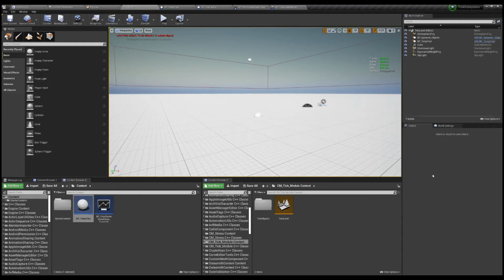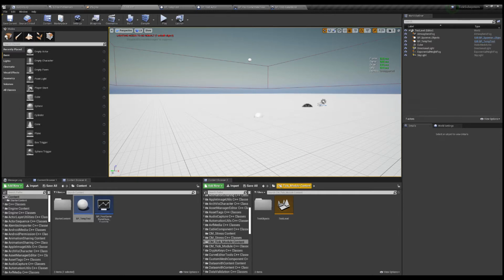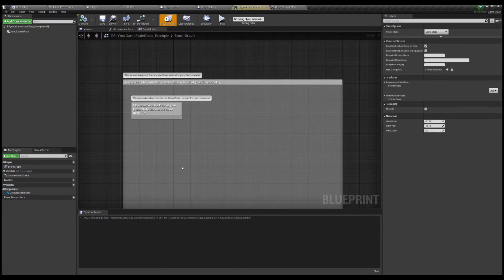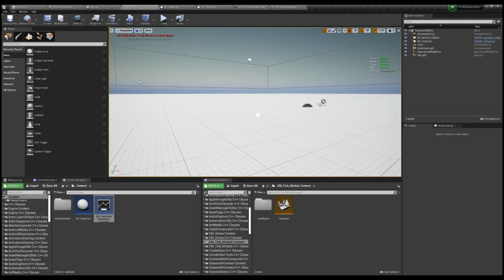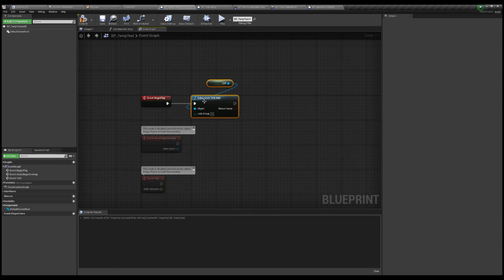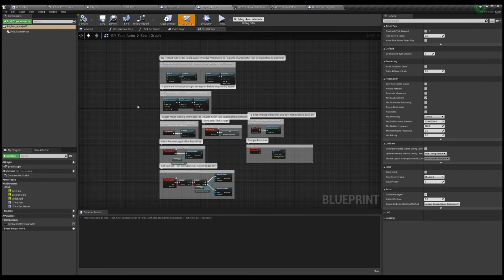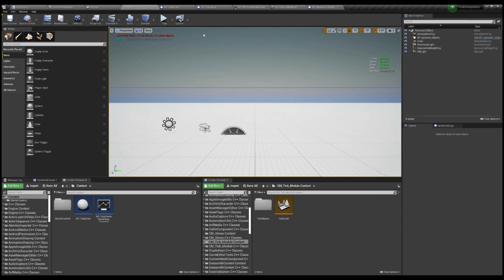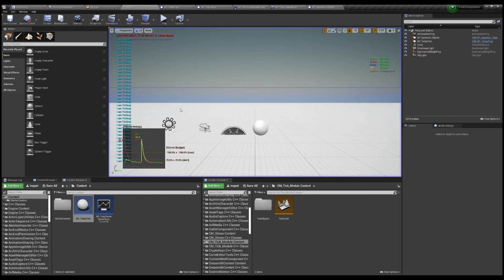MonoTick for Unreal Engine 4 1.0 - Overview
Optimize your Tick on Unreal Engine 4 with this useful tick!

Intro: (0:00)
Enable Plugin and Browse Content: (0:28)
Subsystem Setup and Reparenting (Blueprints): (1:13)
Demo Test Overview: (2:30)
In-Editor Docs & Simplest Implementation: (2:48)
Demo Test Continuation: (4:02)
Outro: (5:37)